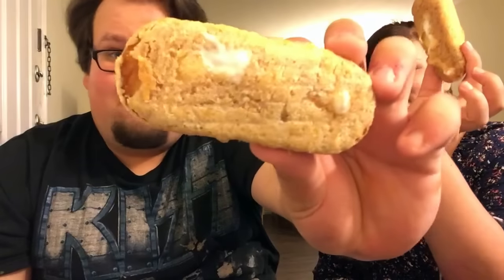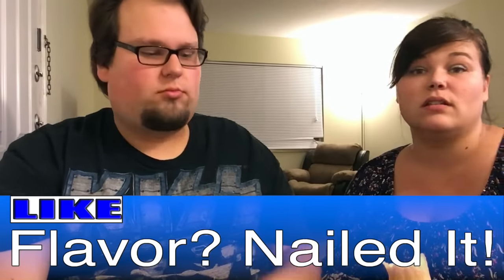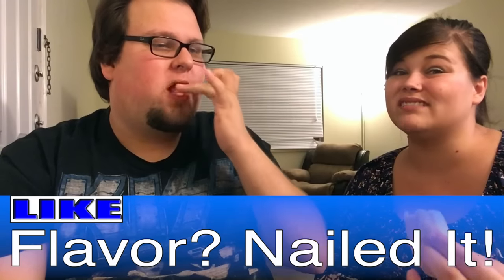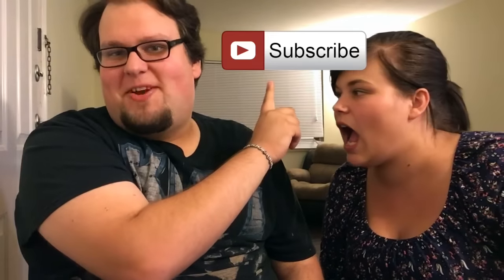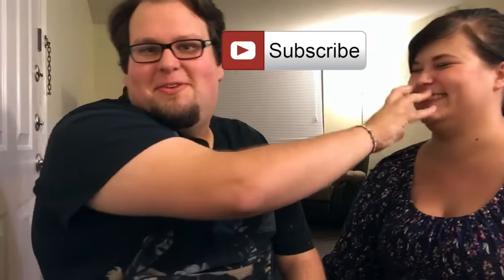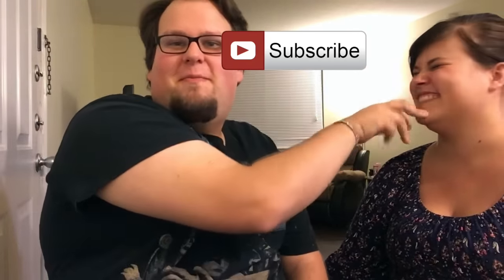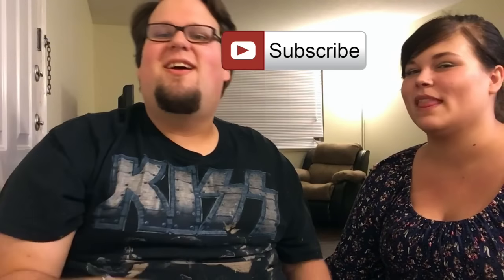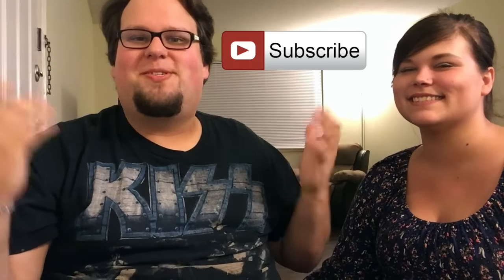Pork Chop's Food Review: Hostess Deep Fried Twinkies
Just in time for fair season Hostess releases their latest creation Deep Fried Twinkies. The great taste of Twinkies deep fried in your oven. Take the taste of the fair home with you and don't worry about the sketchy rollercoaster they assembled in an hour...